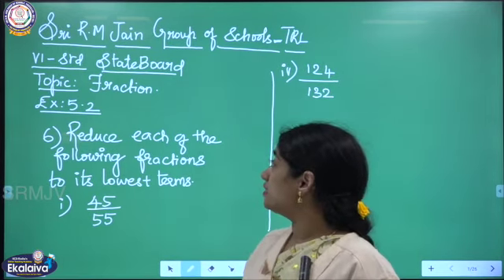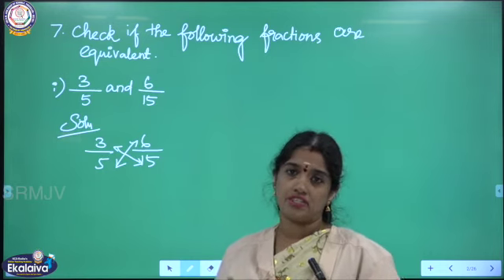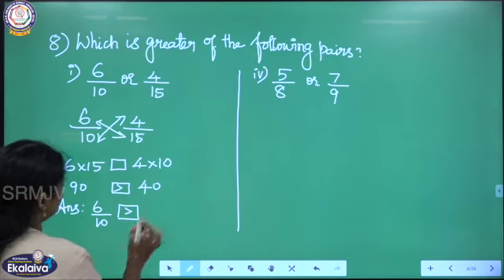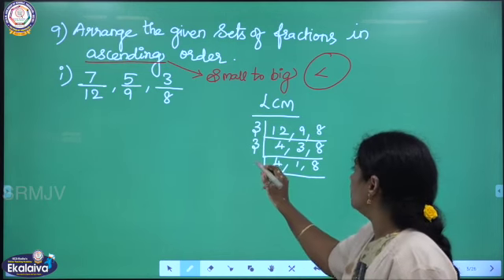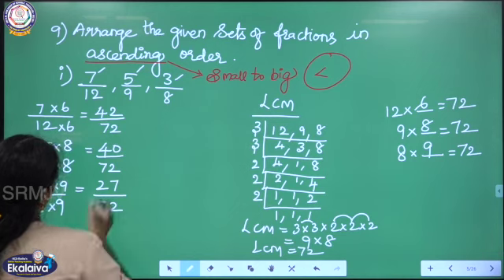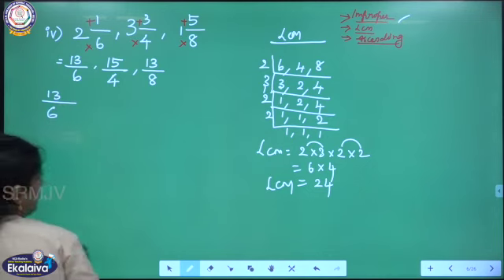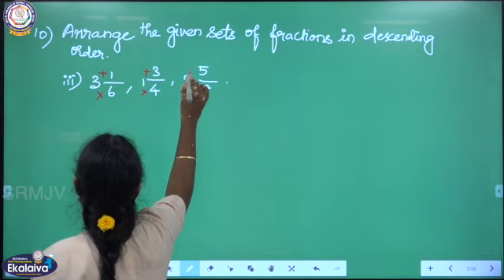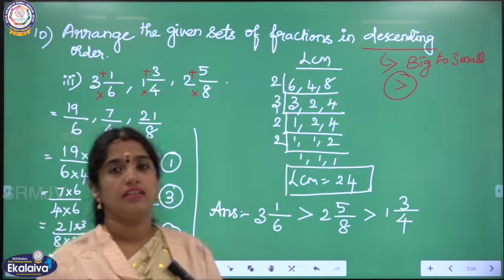VI - MATHS - MATRIC - Fractions - Ex. 5.2 Q.NO. 6 to 10